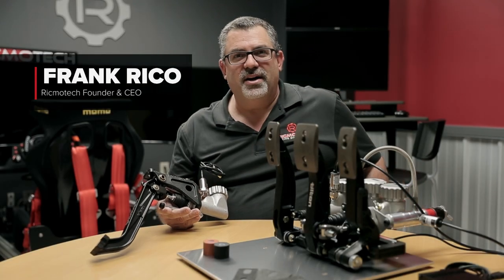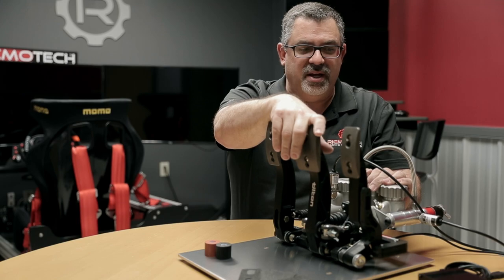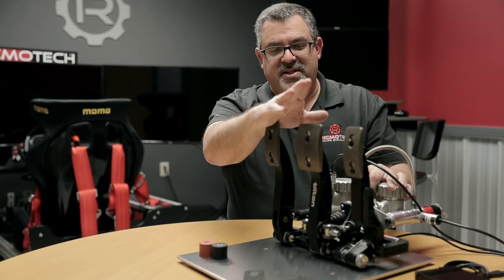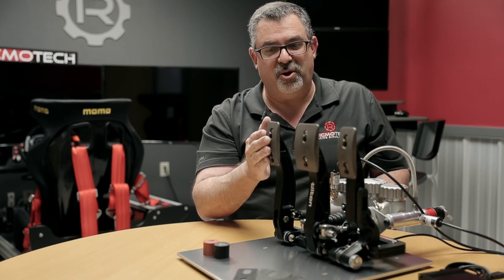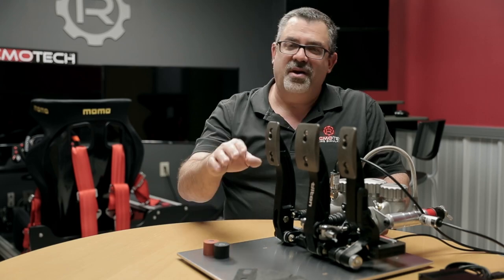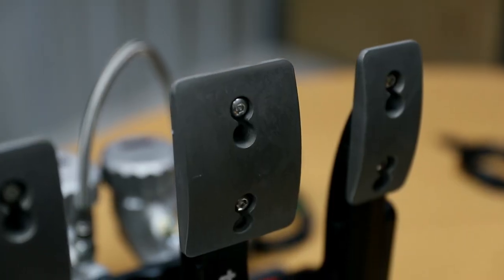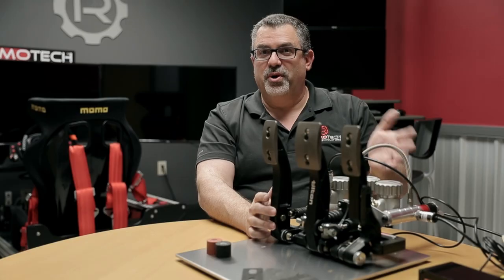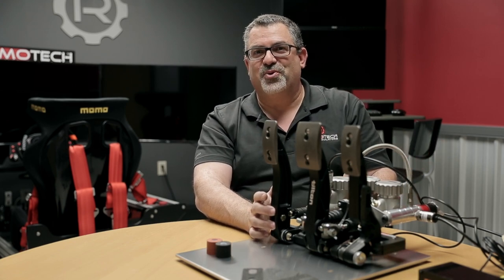Ricmotech GTPRO3 Xtreme Floor Mount Pedals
Ask almost any serious sim-racer today about immersion and realism whilst sim-racing and most will tell you just how important a great set of pedals are for their sim-racing needs. To this end, we here at Ricmotech have gone to extreme lengths to cater to those needs and we are rightfully proud to introduce our ‘’REAL GEAR’’ GTPRO3 Xtreme Tilton Floor Mount Pedals to the global sim-racing community.

We began our GTPRO3 Xtreme story when choosing a pedal frame on which to base our newest product. There was no better place to start this process than by choosing the Tilton 600 Series pedal frames! These frames are engineered and produced for real world auto-sport uses and are coveted the world over for their build quality and reliability. This no-compromise process was then applied to all of the components which went into making up the GTPRO3 Xtreme Tilton Floor Mount Pedals.